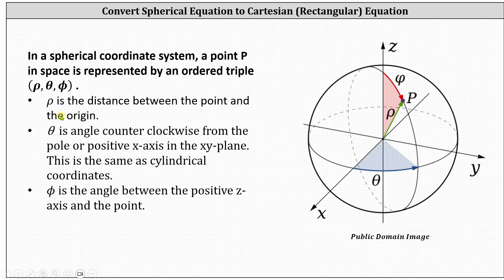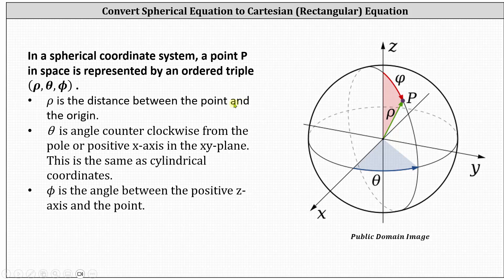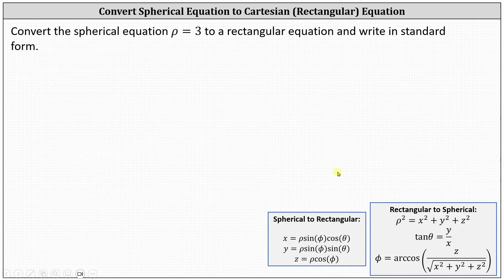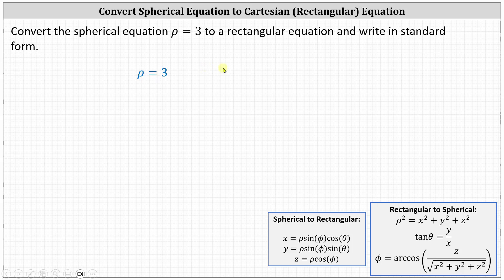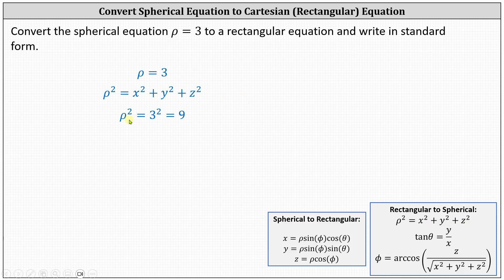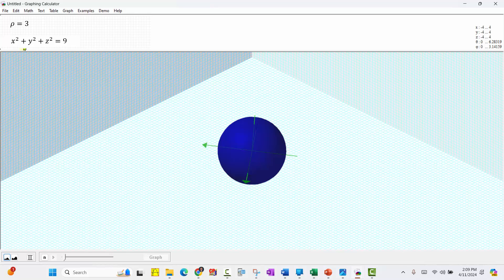Convert a Spherical Equation to a Rectangular Equations (Sphere)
This video explains two ways to convert a spherical equation of a sphere to a rectangular equation.